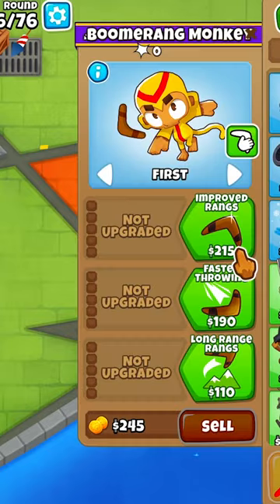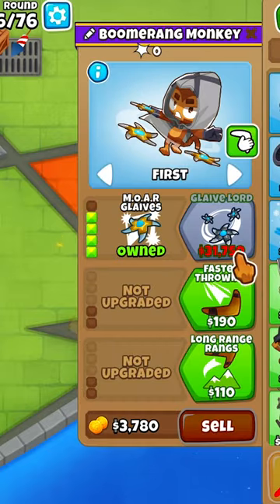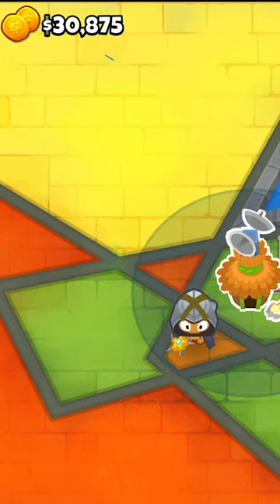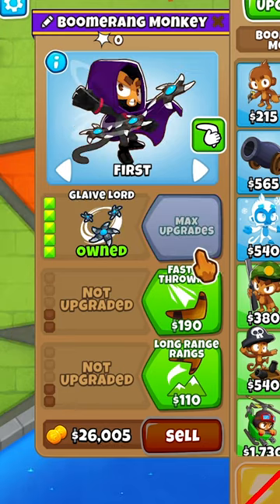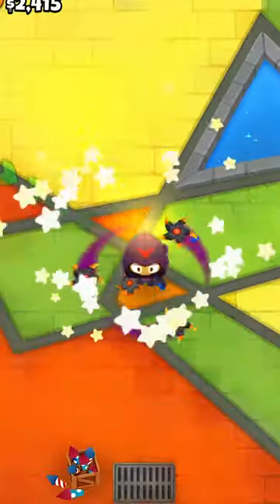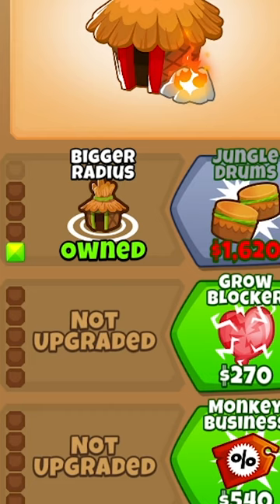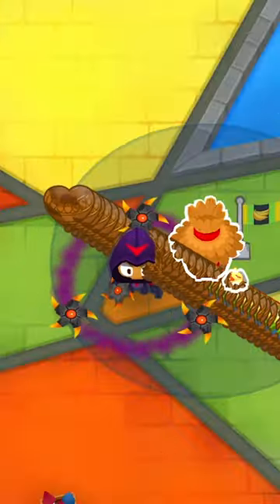HOW TO POP CAMO?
Do you know how to pop camo's when ceramic health is 2000%? Tewtiy does! He'll show you.